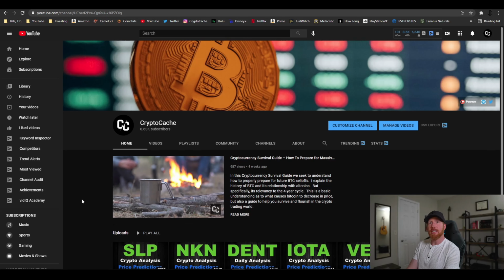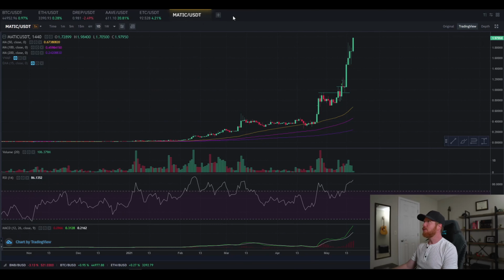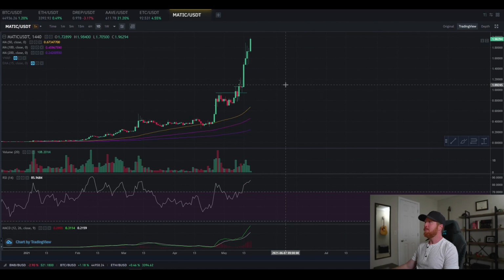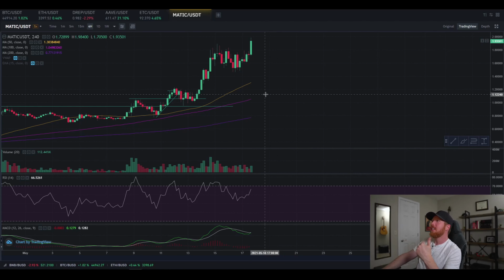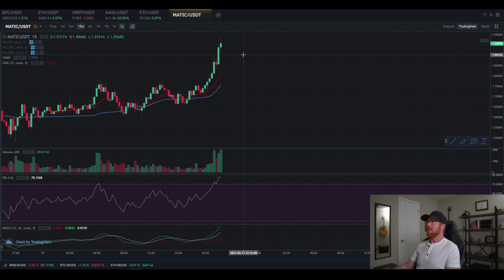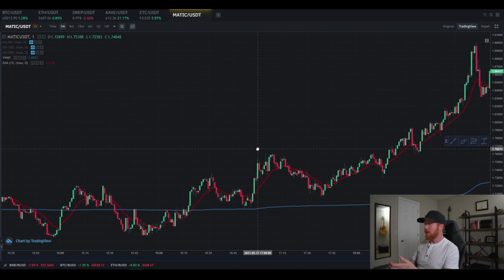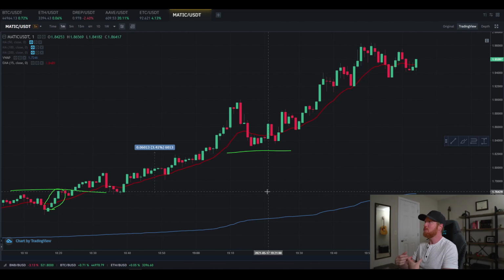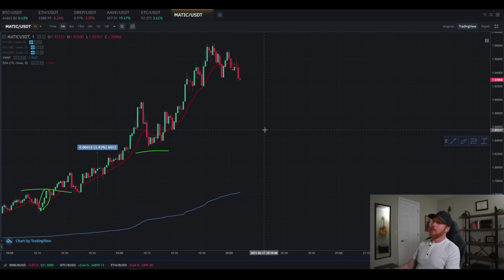MATIC Coin Price Prediction – Technical Analysis for Matic Network (Polygon), Daily Update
Other Search Topics May Include:
Technical Analysis, Fundamental Analysis, Social Analysis, Action Plan, Price Prediction, News, Update
Forecast, Coin, Token, 2021